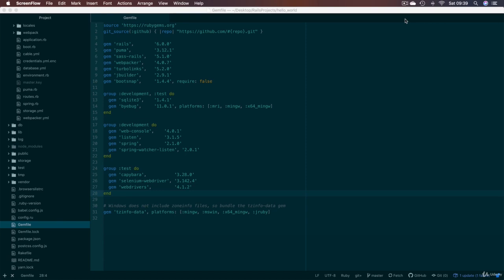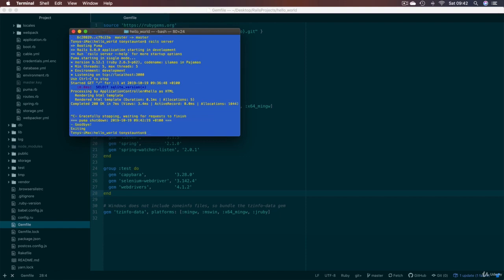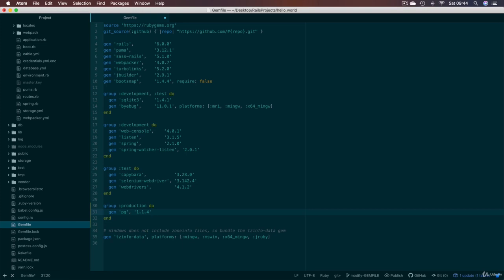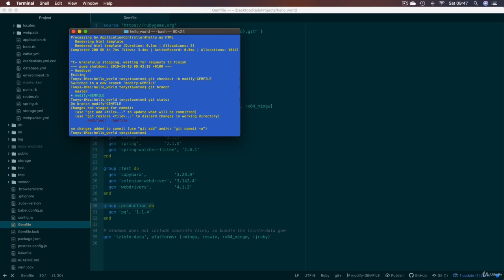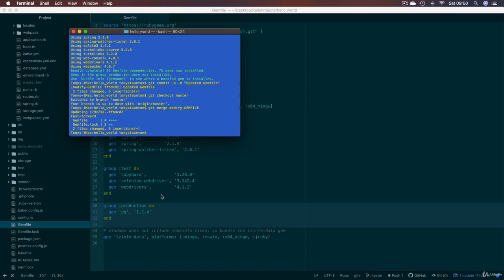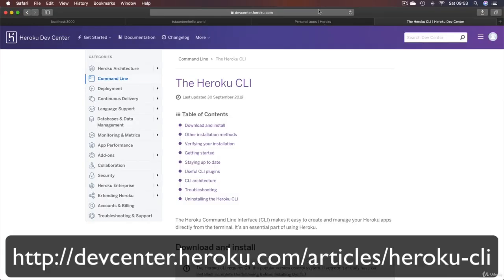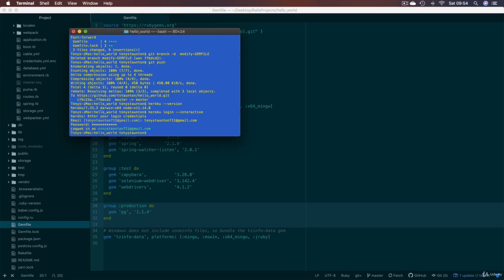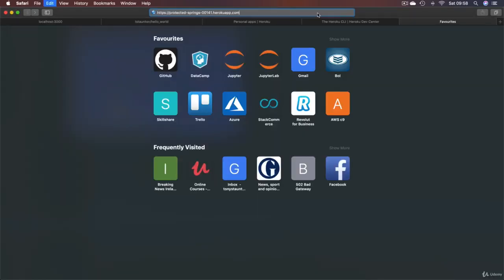009 Deploying to Heroku